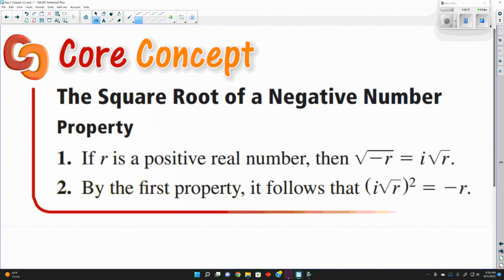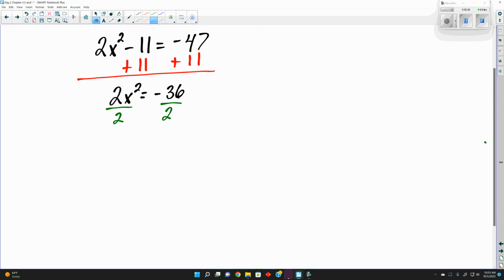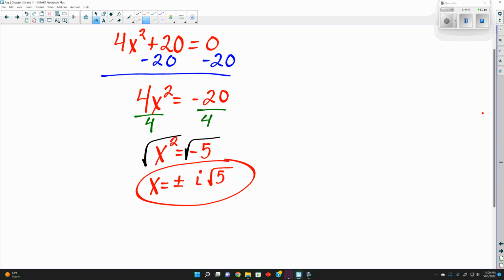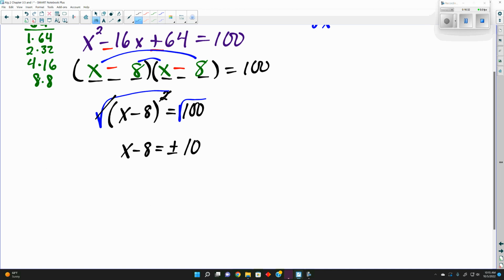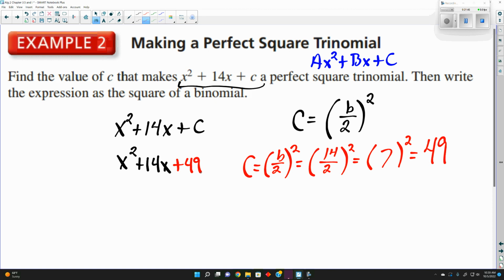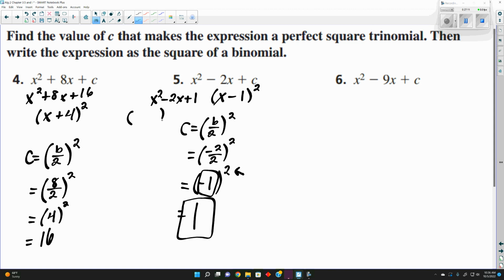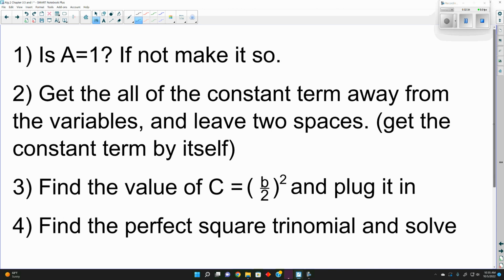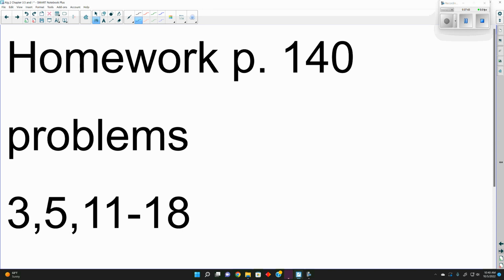Algebra 2 Chapter 3.5 (1)